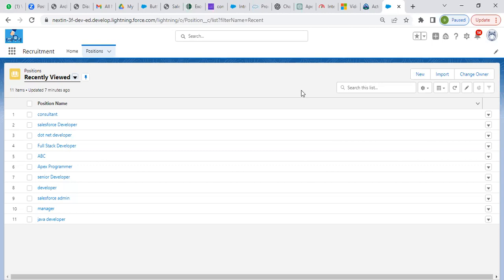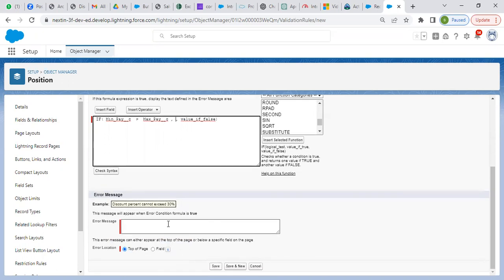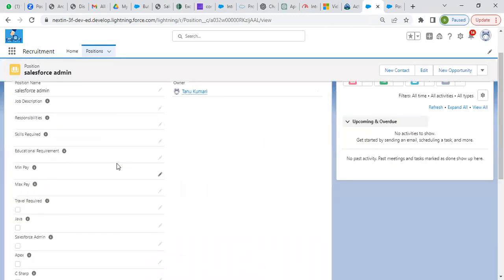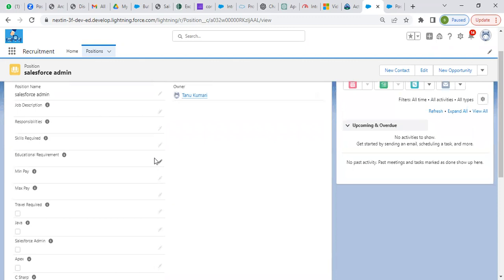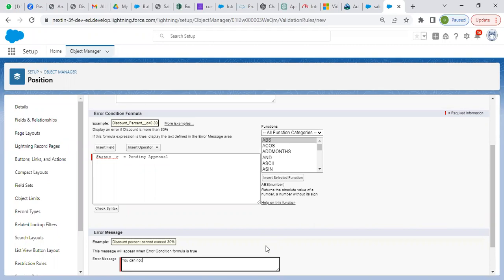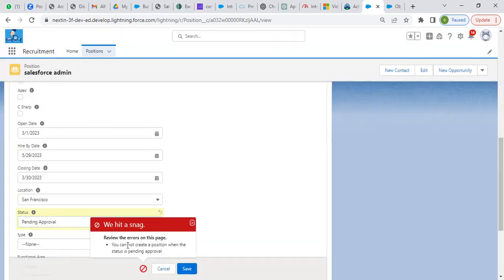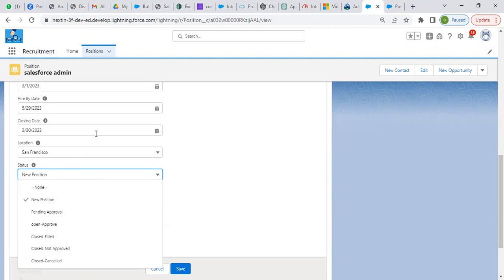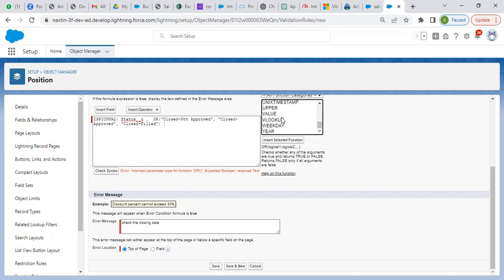Salesforce Training Admin Class 5